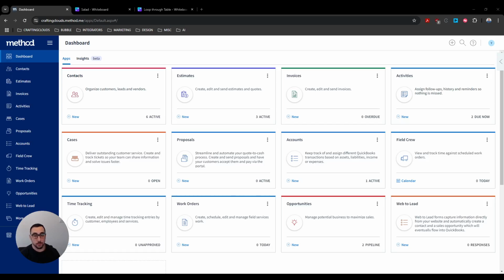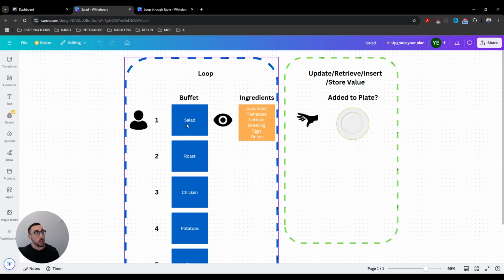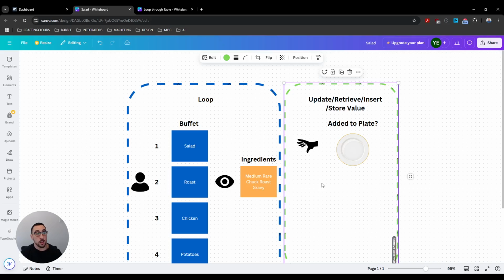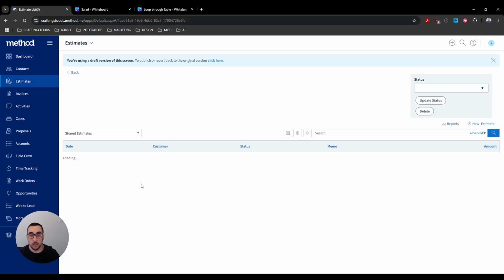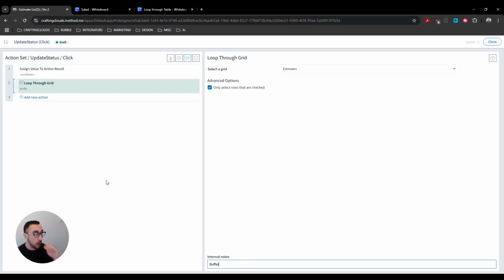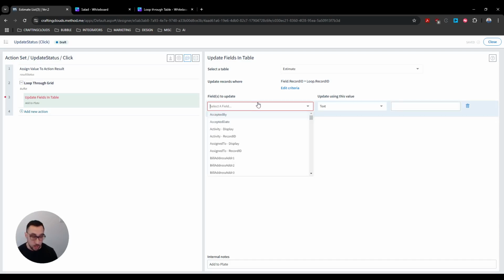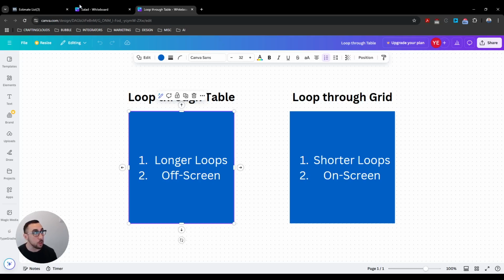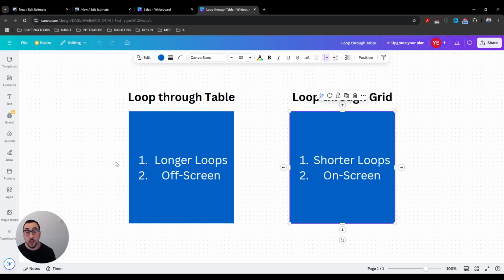Understanding Loops in Method CRM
In this video, I walk you through using loops within Method CRM.

0:00 Intro
1:18 Understanding what loops are with a Buffet Line example
8:30 Updating a list of estimates status using Loop through Grid action in Method CRM
15:50 Loop through Grid vs. Loop through Table
19:50 Let's connect!